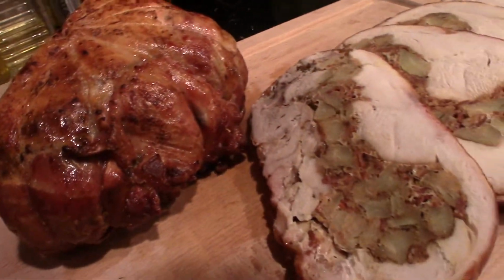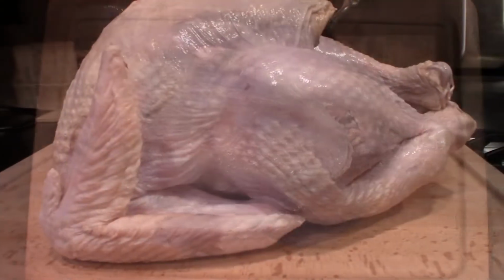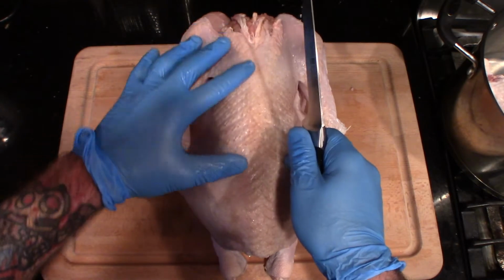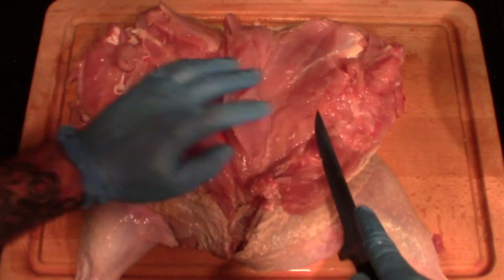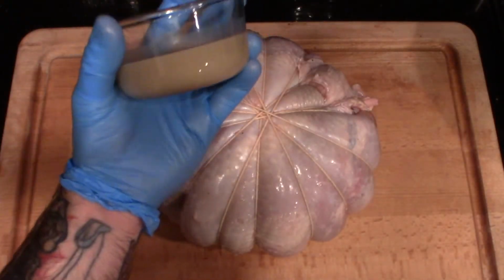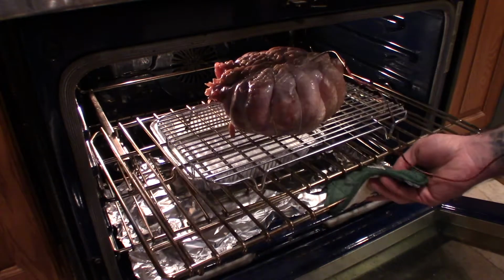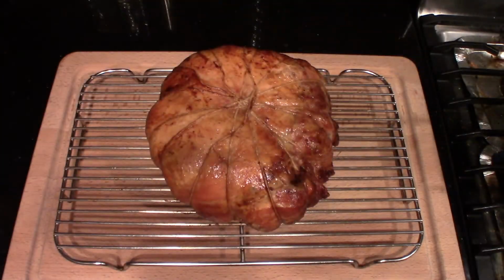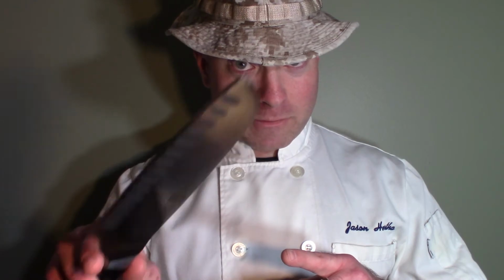DEBONED CHRISTMAS TURKEY (TO DIE FOR!!) THE SEMPER FI CHEF JASON HERTHA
In this video I will show you how to do a deboned christmas turkey that is to die for!!! This is a very simple recipe that will impress the whole family over christmas dinner!! Yippey KI Yay Bleep Bleeper!!!

I want to give a shout out to Guga foods for the inspiration to do this video

Ingredients:
12 lbs turkey
1 lb of fried extra crispy bacon then chopped
2 baked potatos cooled, cubed and fried
Bacon fat
Salt & Pepper
A Turkey Sessoning of your choice